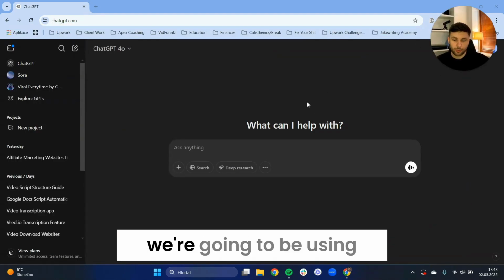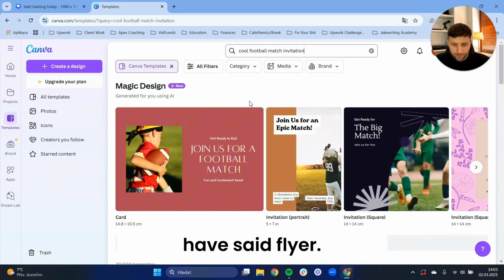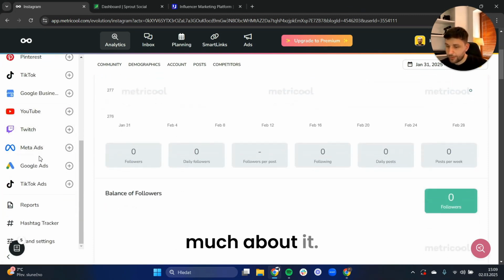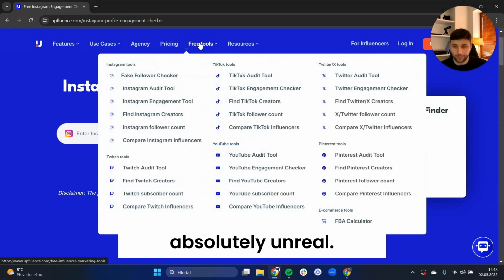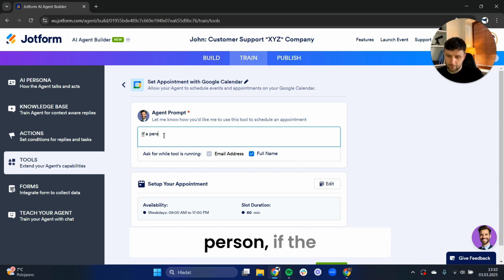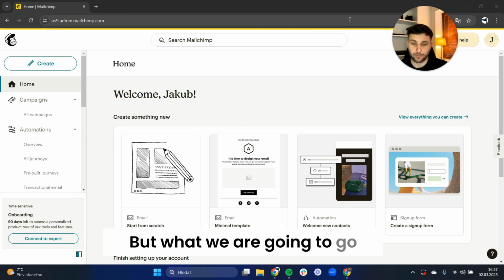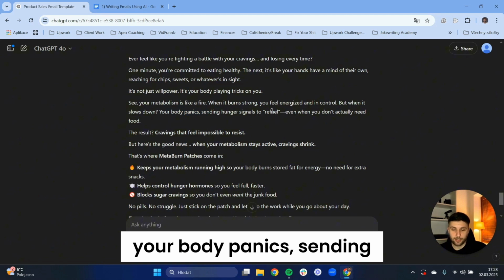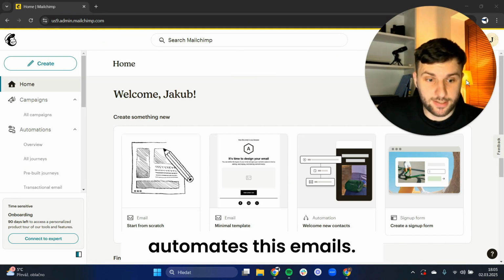🚀If You’re Not Using AI in Your Marketing, You’re Already Behind! AI Marketing Course🤖💡 2025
Are you ready to transform your marketing strategy with AI? In this course, you’ll learn how to leverage Artificial Intelligence (AI) in digital marketing to automate campaigns, analyze customer data, and create highly targeted content that converts!

🔹 What You’ll Learn:

✅ AI-driven content marketing strategies
✅ Automating social media & email campaigns
✅ AI tools for SEO
✅ Chatbots & AI-based customer engagement
✅ Predictive analytics & AI marketing trends

💡 Perfect for digital marketers, entrepreneurs, and business owners looking to scale with AI!